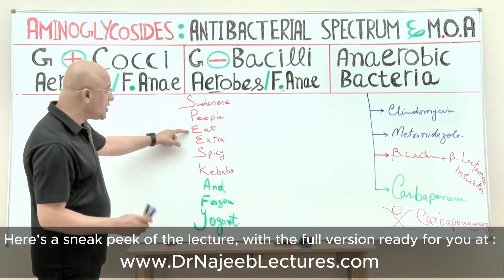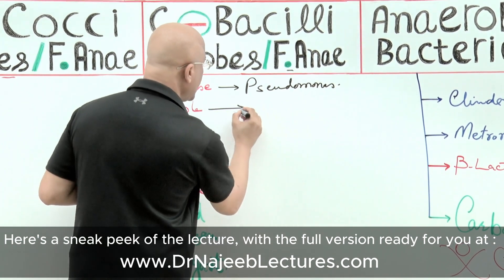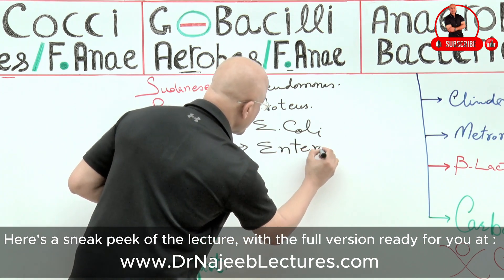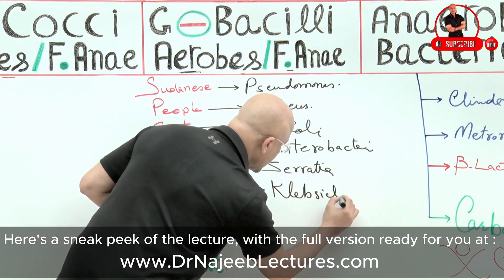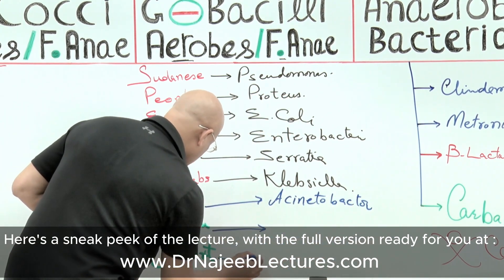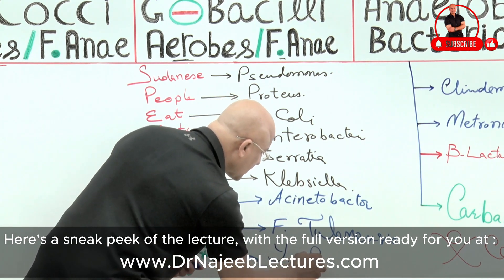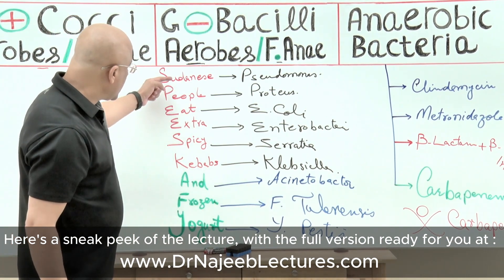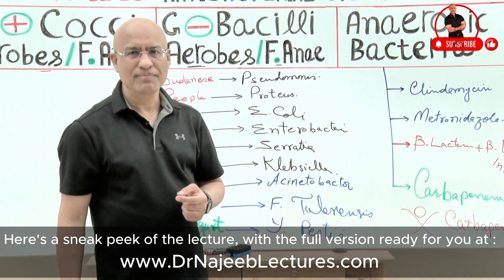Gram Negative Bacilli | Aerobic | Pharmacology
1. More than 1000+ Medical Lectures.
2. Basic Medical Sciences & Clinical Medicine.
3. Mobile-friendly interface with android and iOS apps.
5. Download option for offline video playback.
6. Fanatic customer support and that's 24/7.
7. Fast video playback option to learn faster.
8. Trusted by over 2M+ students in 190 countries.
Gram-negative bacteria are bacteria that unlike gram-positive bacteria do not retain the crystal violet stain used in the Gram staining method of bacterial differentiation. Their defining characteristic is their cell envelope, which consists of a thin peptidoglycan cell wall sandwiched between an inner (cytoplasmic) membrane and an outer membrane. These bacteria are found in all environments that support life on Earth.

Within this category, notable species include the model organism Escherichia coli, along with various pathogenic bacteria, such as Pseudomonas aeruginosa, Chlamydia trachomatis, and Yersinia pestis. They pose significant challenges in the medical field due to their outer membrane, which acts as a protective barrier against numerous antibiotics (including penicillin), detergents that would normally damage the inner cell membrane, and the antimicrobial enzyme lysozyme produced by animals as part of their innate immune system. Furthermore, the outer leaflet of this membrane contains a complex lipopolysaccharide (LPS) whose lipid A component can trigger a toxic reaction when the bacteria are lysed by immune cells. This reaction may lead to septic shock, resulting in low blood pressure, respiratory failure, reduced oxygen delivery, and lactic acidosis.

Several classes of antibiotics have been developed to target gram-negative bacteria, including aminopenicillins, ureidopenicillins, cephalosporins, beta-lactam-betalactamase inhibitor combinations (such as piperacillin-tazobactam), folate antagonists, quinolones, and carbapenems. Many of these antibiotics also cover gram-positive bacteria. The antibiotics that specifically target gram-negative organisms include aminoglycosides, monobactams (such as aztreonam), and ciprofloxacin.